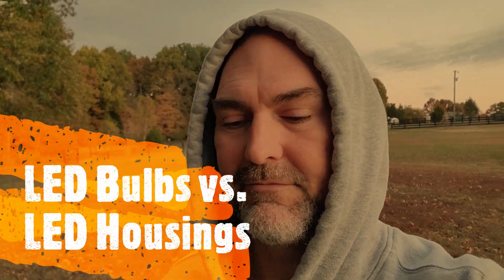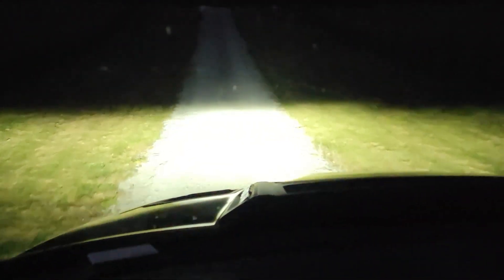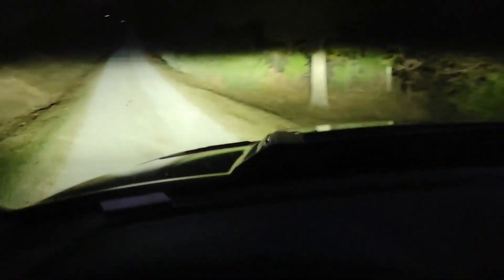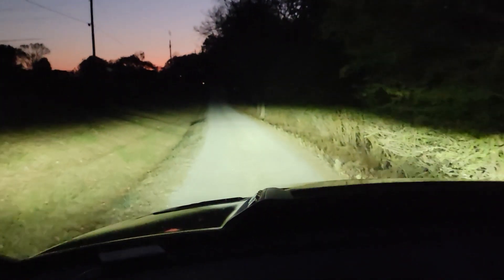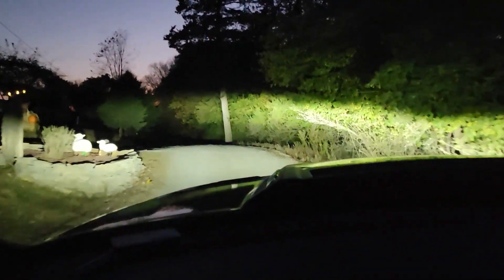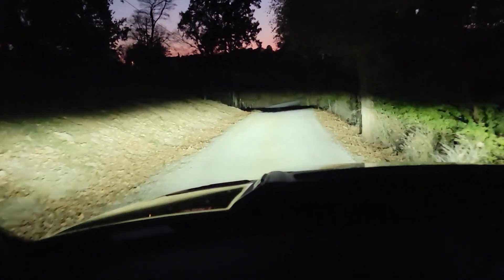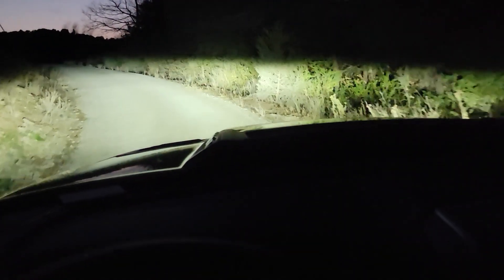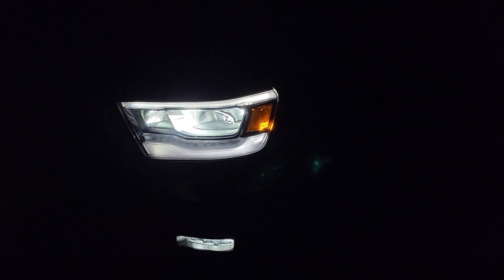5th Gen Ram 1500 Headlights - OE LED vs. Halogen with LED Bulbs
So you're trying to decide whether the LED lights from the factory are worth it or not. Maybe this will help.